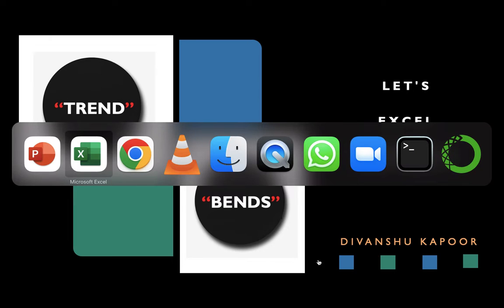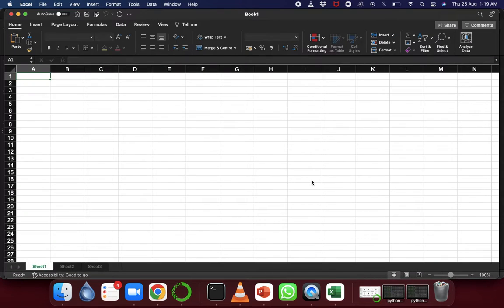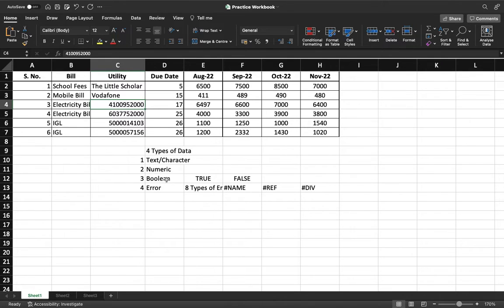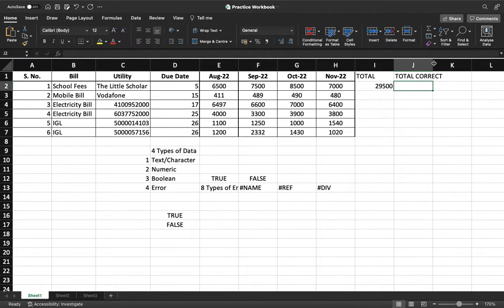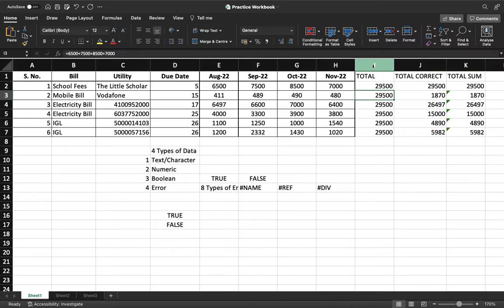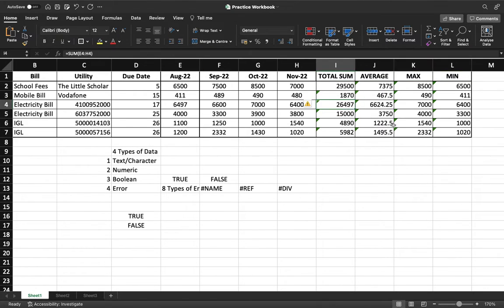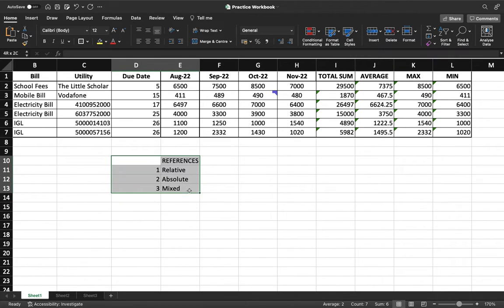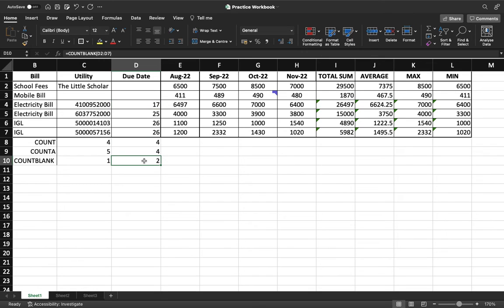TrendBends Let's Excel Lecture 5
In the Let's Excel Series, Microsoft Excel 365 has been taught by Data Analyst Divanshu Kapoor in an easy-to-comprehend manner. Learners will enjoy this series of lectures where each video has been created keeping in mind the time paucity.

In the fifth lecture, one can learn about the Formulas (Sum, Max, Min, Count, Average), and Comments.